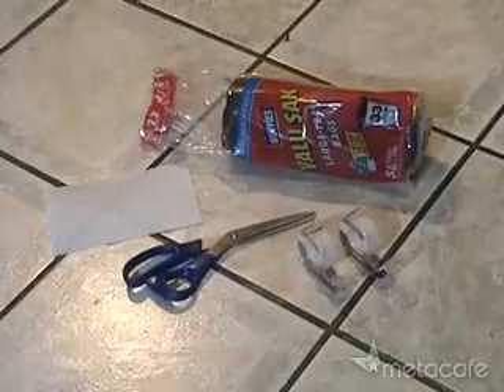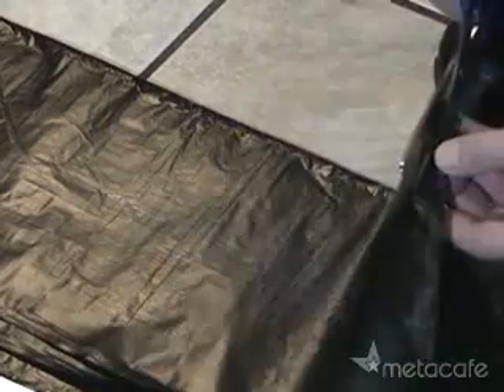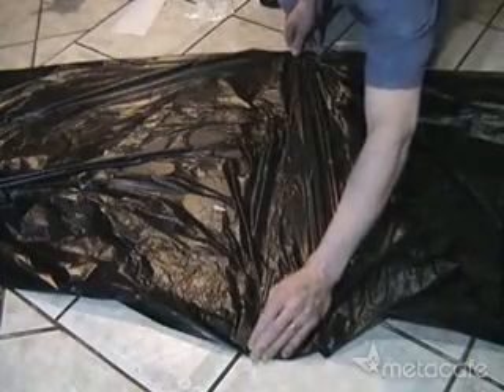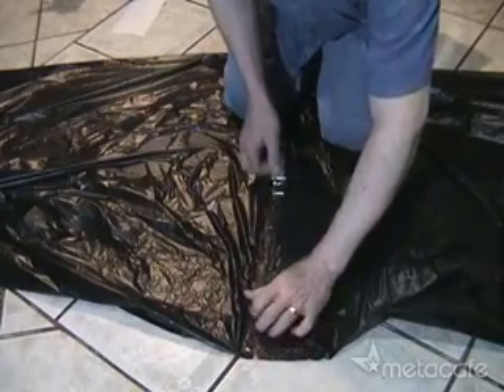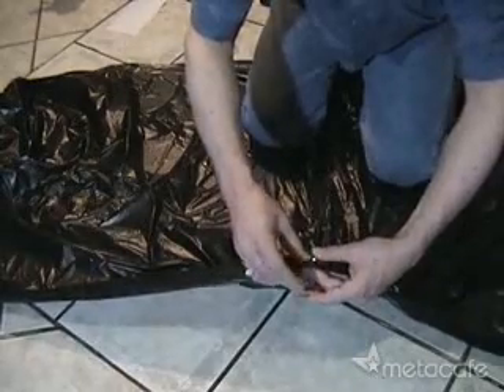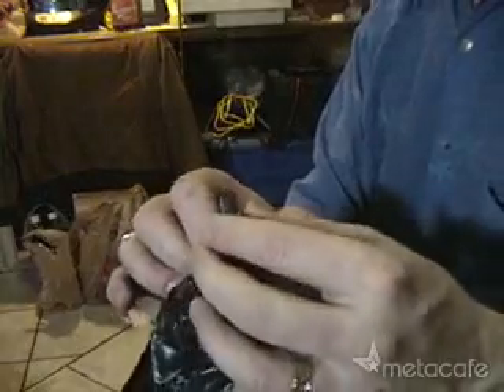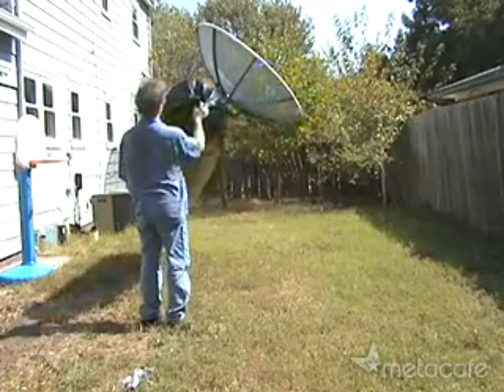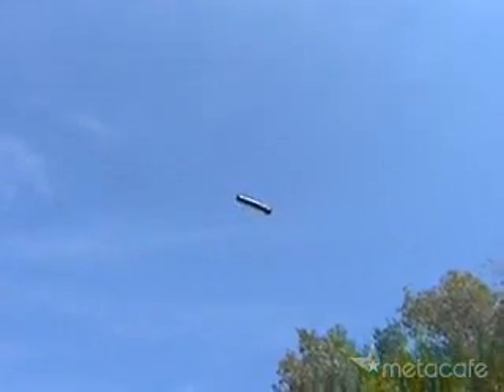DIY Solar Balloon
Build your own giant solar balloon CHEAP&EASY!